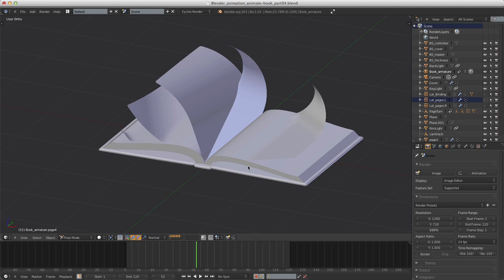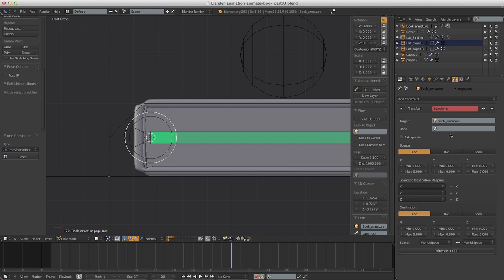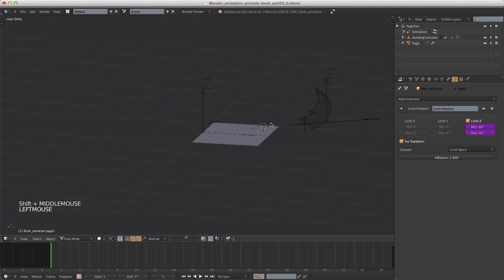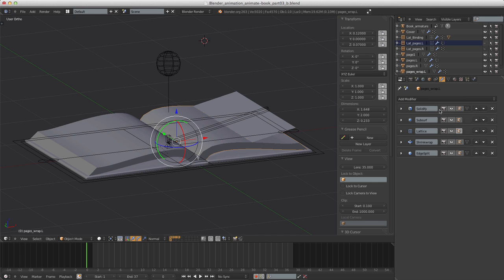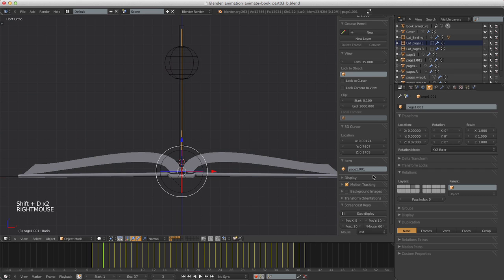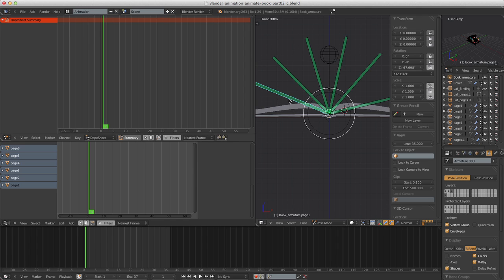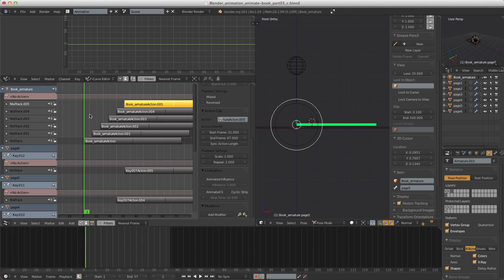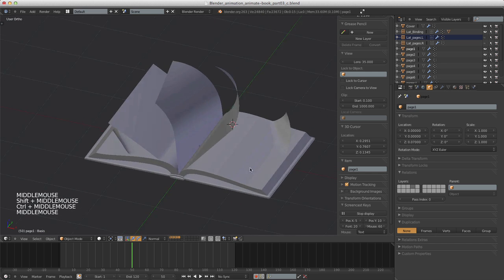Animating a Book in Blender -- Part 04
Heads up: this one was made in an older version of Blender, so the interface looks a bit different today. Learning current Blender? Start with Blender Basics, our free beginner course

That tutorial has been retired. These days CG Cookie is 200+ courses and a community of Blender artists learning together

In this advanced Blender tutorial by Stanislas Paillereau you will learn how to create a detailed animation of a book with turning pages. This tutorial uses simple methods that allow you to easily add as many pages as you would like, while also being easy to control and modify.